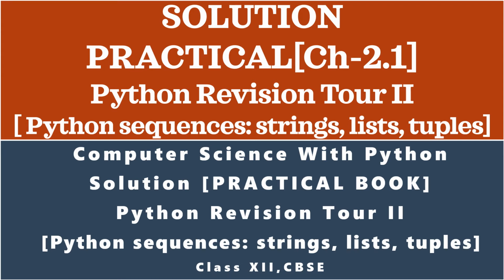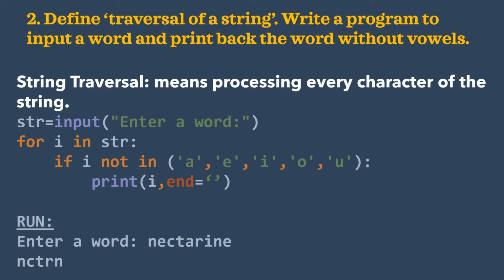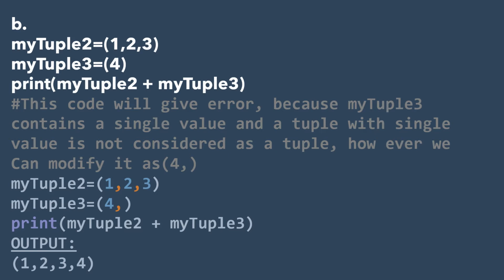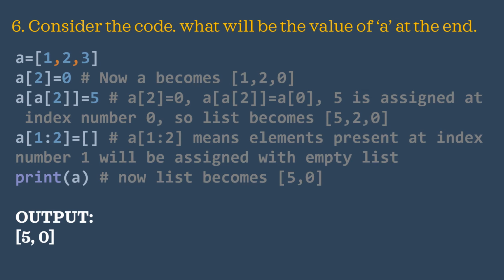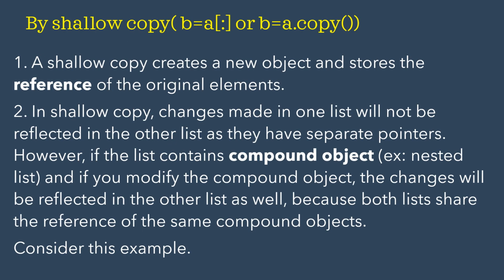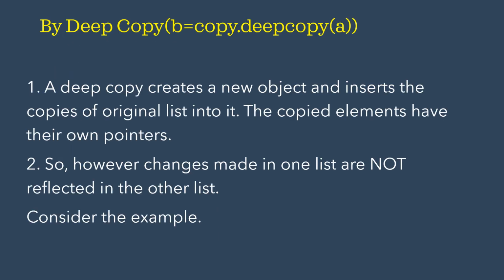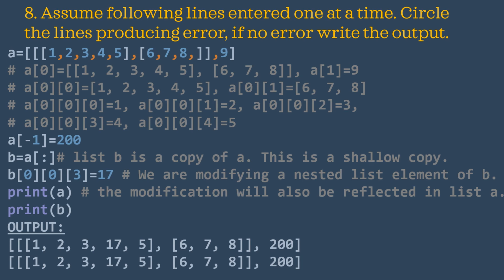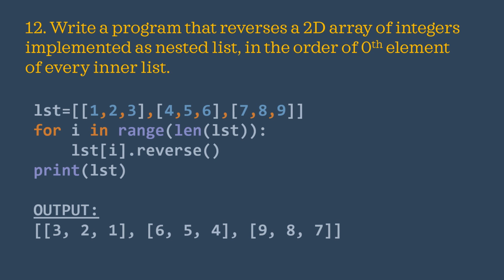Practical Book Solution[Chapter2.1PythonSequences: String,list,tuples]Comp.Sc.Python Class12[CBSE]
This video contains the solutions with an explanation[Practical Book]Chapter2.1[PythonRevisionTour-II][Python Sequences: String,List,Tuples][Class 12][CBSE New Syllabus] Computer Science with Python by Sumita Arora